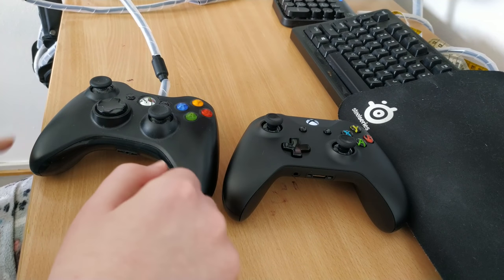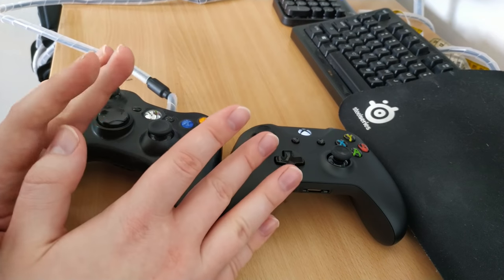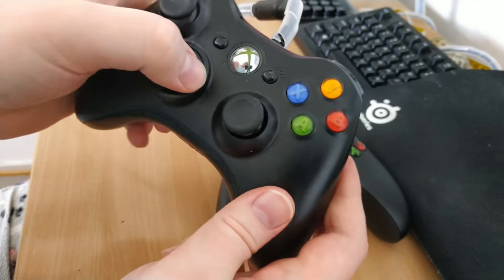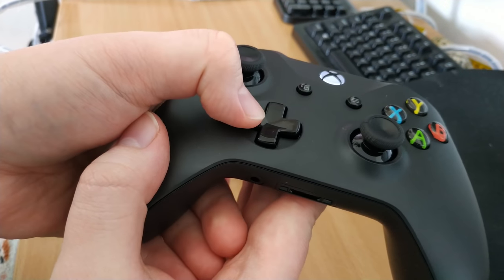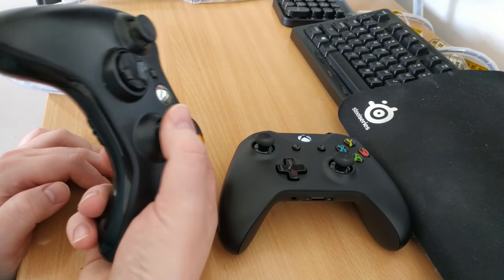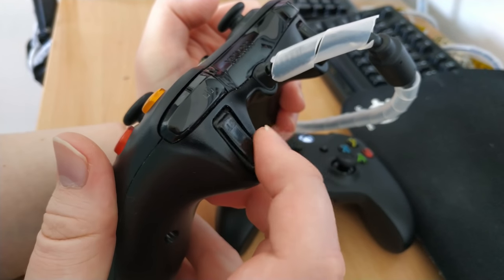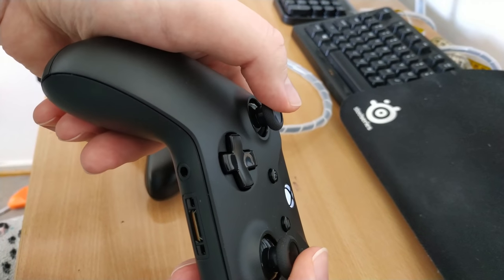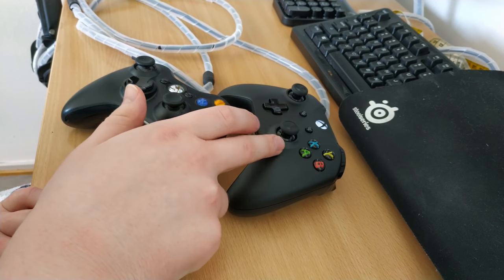Xbox One controller compared to Xbox 360 controller